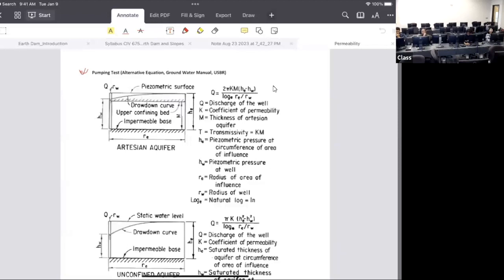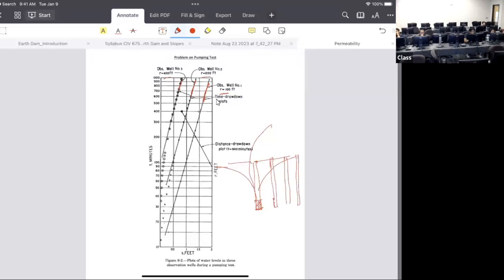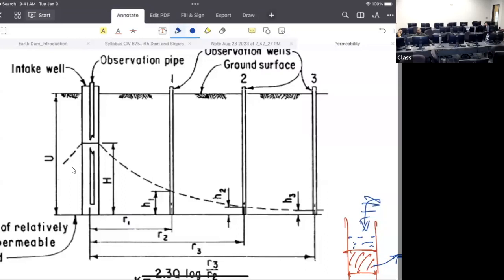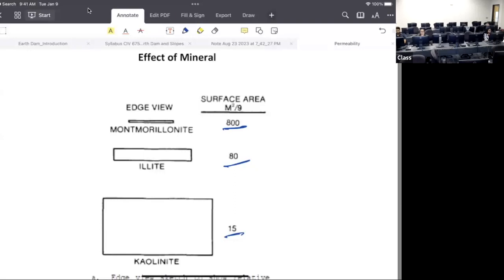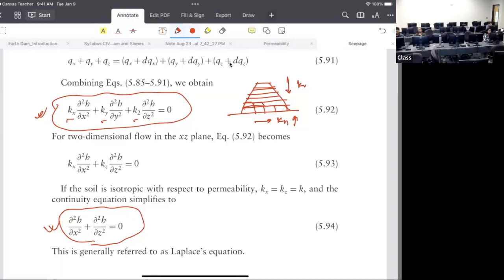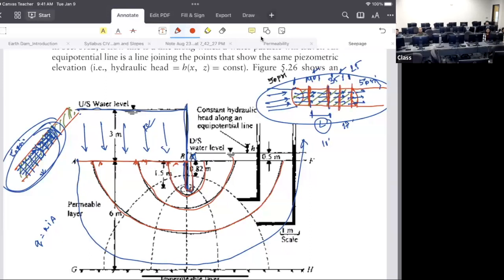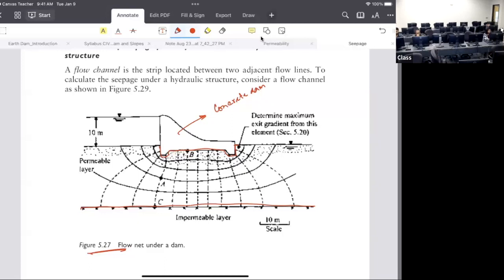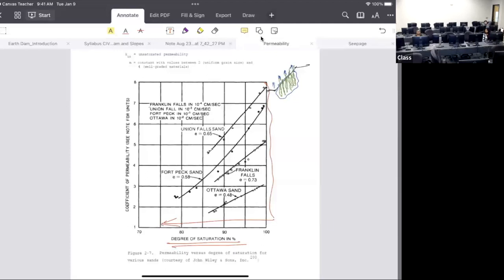Earth Dams and Slopes 20230912